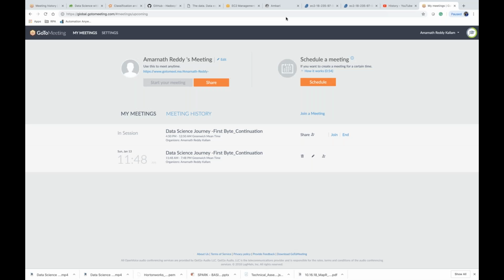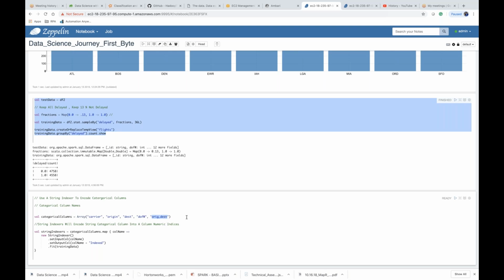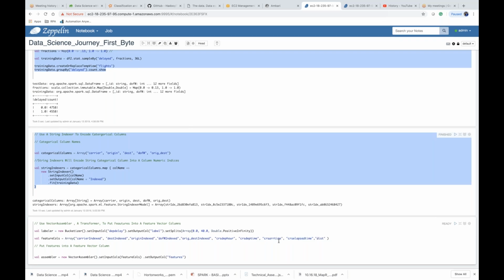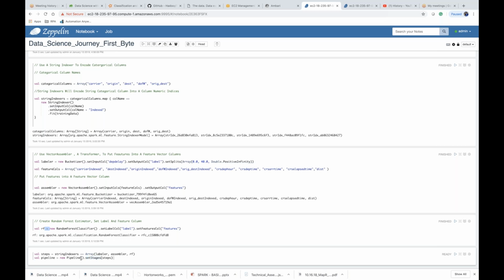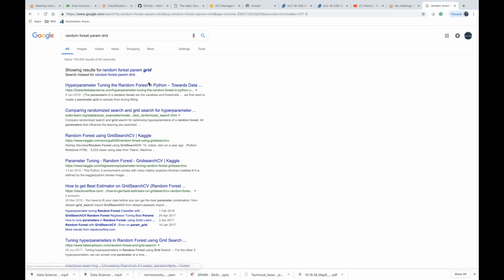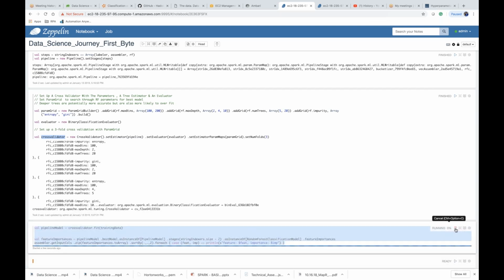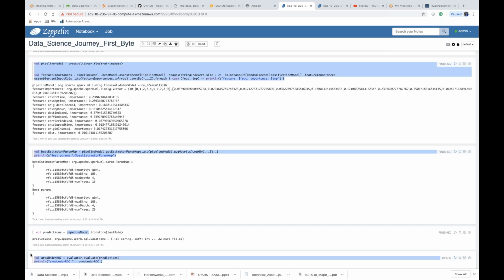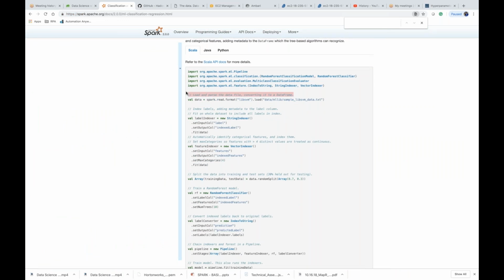Data Science Journey First Byte Continuation 201901131648